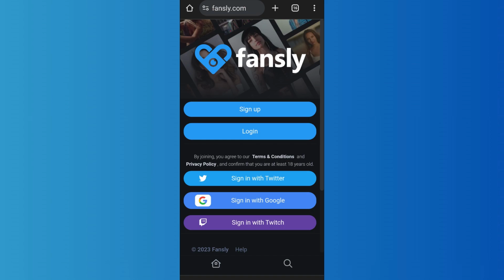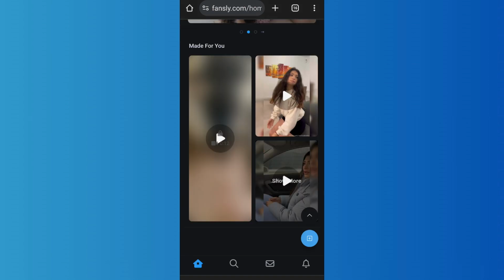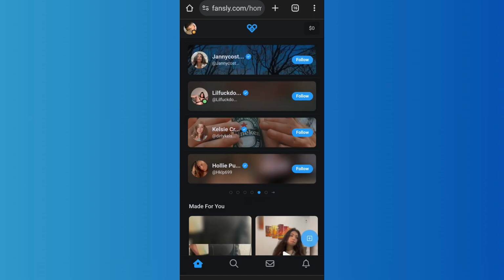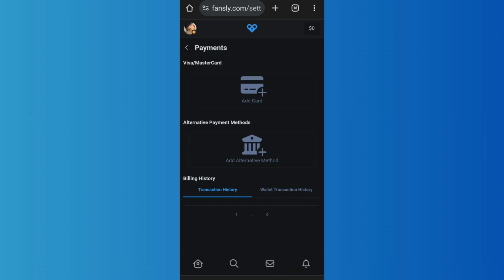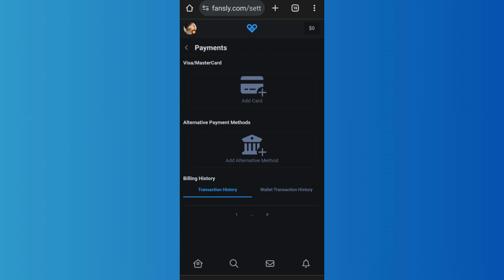How to Get on Hold Money From Fansly (2024) | Fansly Tutorial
Struggling with on-hold funds on Fansly? This quick and clear tutorial will guide you through the process of accessing and withdrawing your on-hold money from Fansly. We'll cover everything from navigating your account dashboard to understanding the policies that affect when and how you can withdraw your funds. Perfect for content creators looking to manage their earnings effectively, this video ensures that you can access your hard-earned money with ease.